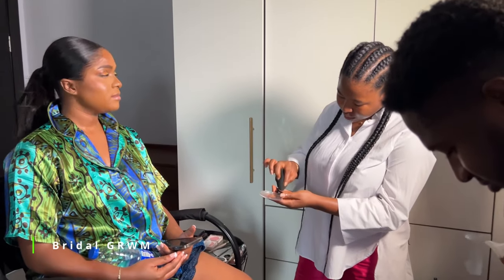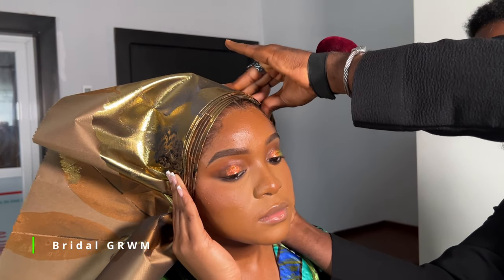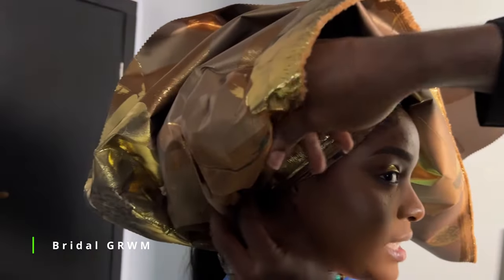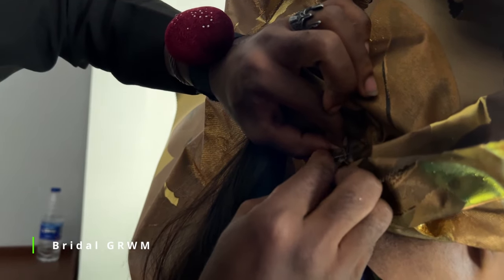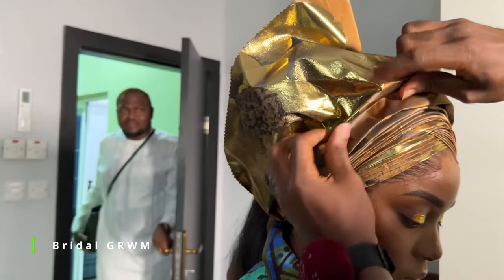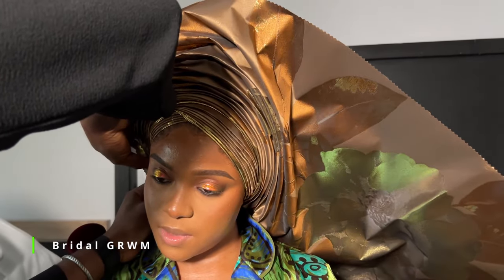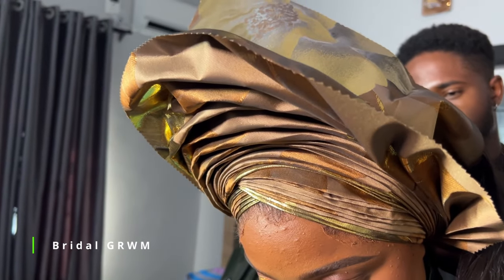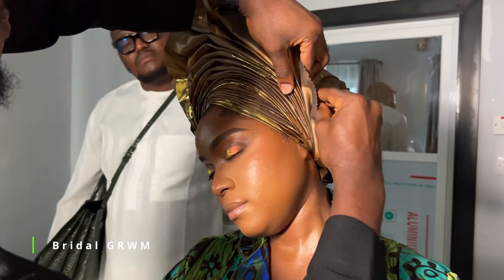BEST WAY TO TIE BRIDAL FAN WITH SEGO GELE ( HKG SEGO )geletutorial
Making money with Gele is easyyyyy. 🔥🔥🔥

Learn Headwrap Crafting with the Gele Maestro.
We teach you both the Basic and Advance Techniques.

This Channel is dedicated to every one around the world who loves ART & CRAFT.

Note that this link is strictly for business, I will not respond to questions on What’s App, if you have questions about a video please leave it in the comment section.

I use PiggyVest to save & invest securely. Sign up with my link and get ₦1,000.00 to start your own savings journey

- I'm on Instagram as enny_gele. Install the app to follow my photos and videos.